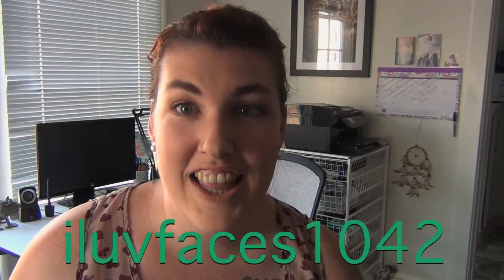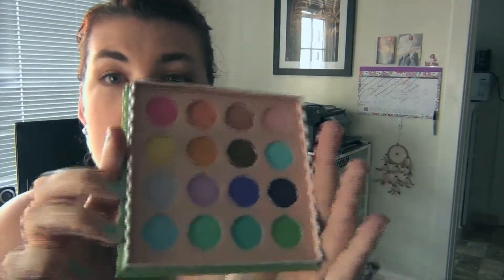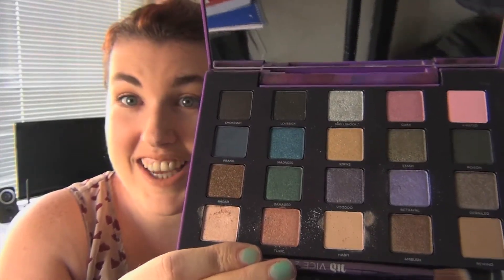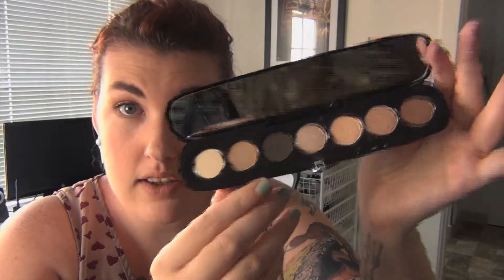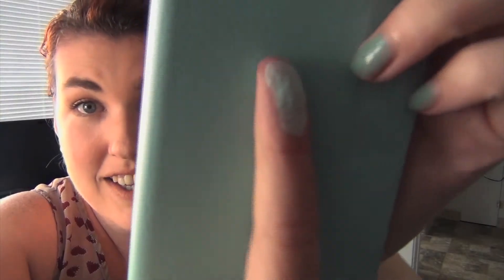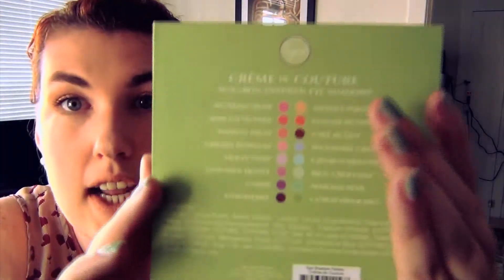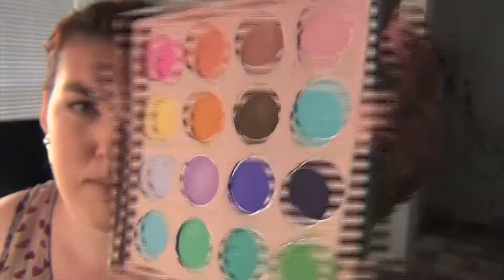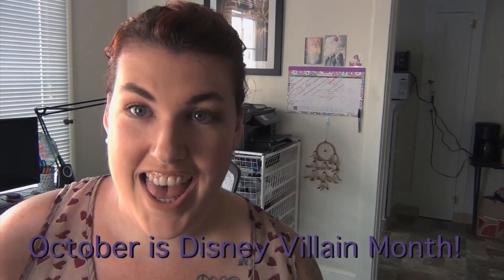A Mermaid's Tag -- The Perfect Palette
Ew, this video is so long I know. Anyways, I tag whoever is watching this (: